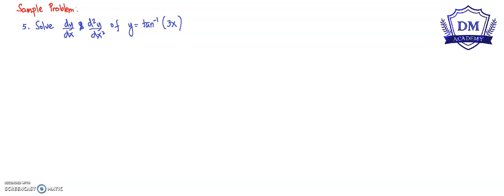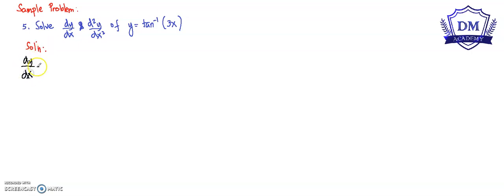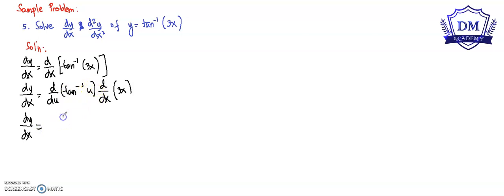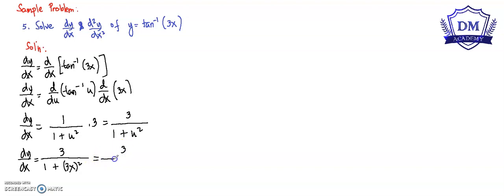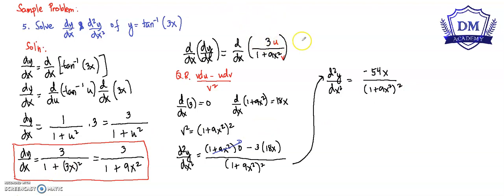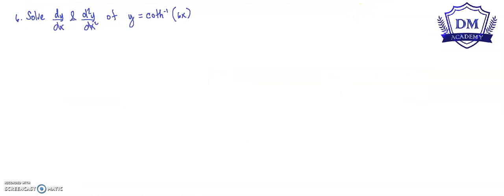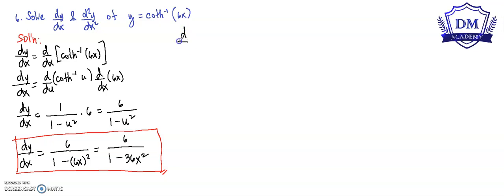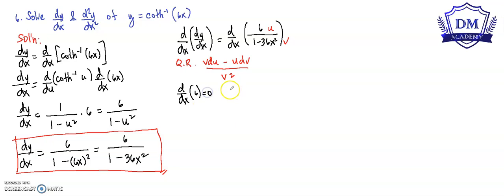Part 3 Higher Order Differentiation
Higher Order Differentiation by DM Academy